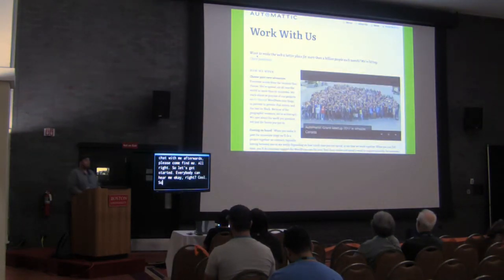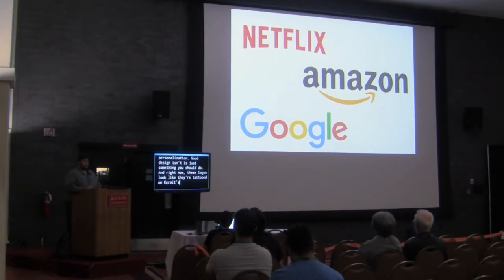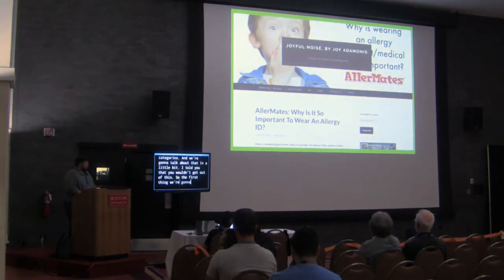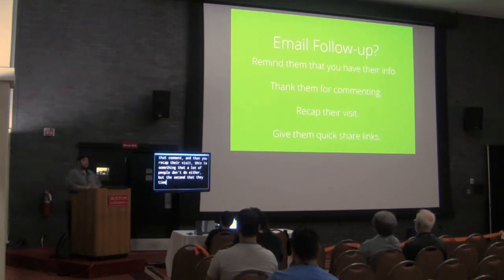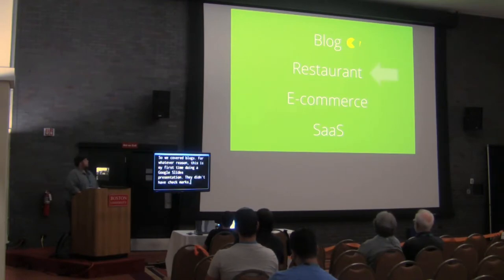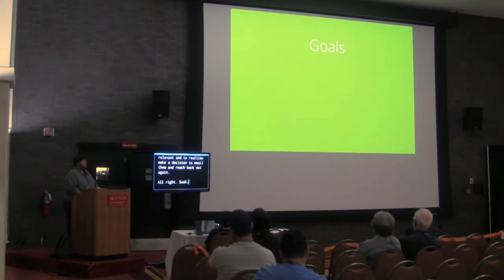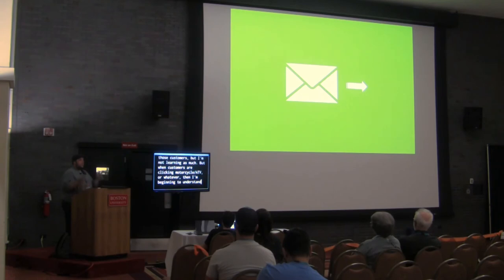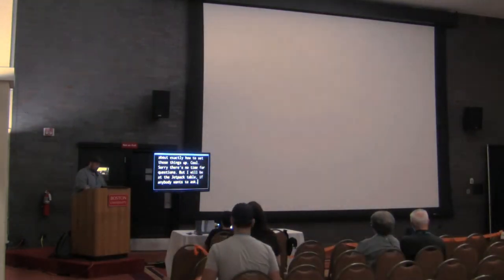Hiding the Pulleys and Strings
Personalization, hyper targeting, and segmenting are far from subtle these days. In this session you’ll learn effective marketing techniques to help you actually connect with your users and customers. You’ll see real examples of how I learn about users and do it by providing them with value. We’ll also get hands-on with businesses from the audience discovering real world fair trade marketing opportunities. We’ll identify ways to raise your revenue and make customers happy doing it. And we’ll learn how to create up-sells that actually help users rather than just helping your bottom line.

Let’s stop duplicating the techniques and strategies we see across the Internet. Learn how to listen to your users, they’re already telling you what they need and how to connect with them.

Jesse Friedman

Jesse Friedman has been building online experiences for 19 years, and exclusively with WordPress since 2006. He has written several books, taught 100’s of students as a professor, and organized dozens of local meetups along with a few WordCamps. He has spoken at tech conferences worldwide and has utilized his expertise as a consultant for small agencies and billion dollar international companies. He joined Automattic in 2014 through an acquisition of BruteProtect a company he cofounded that same year. Today Jesse focuses his efforts on in product marketing and strategic partnerships for Jetpack and Automattic.